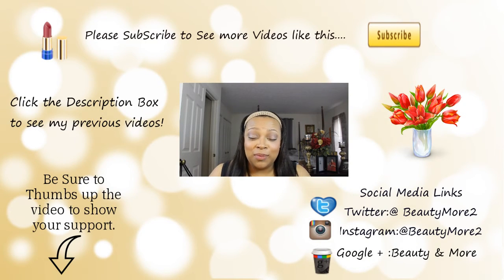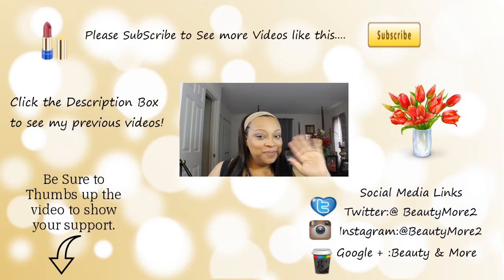March Favorites 2014